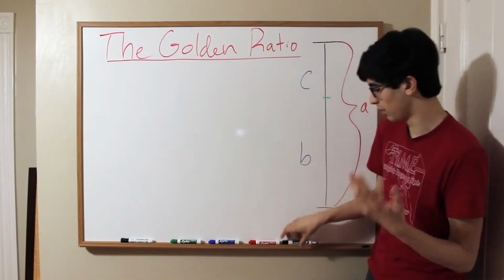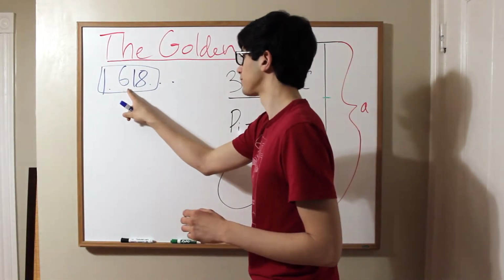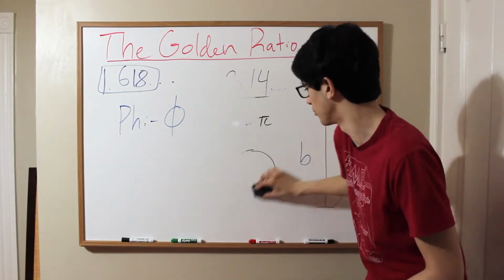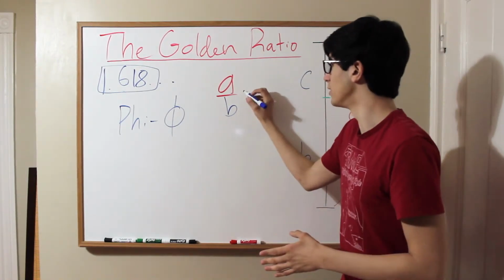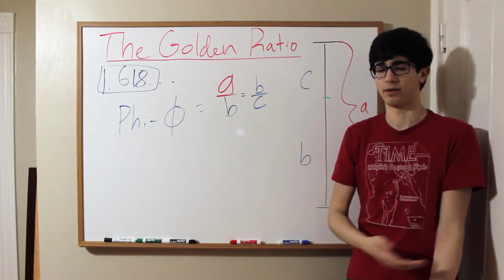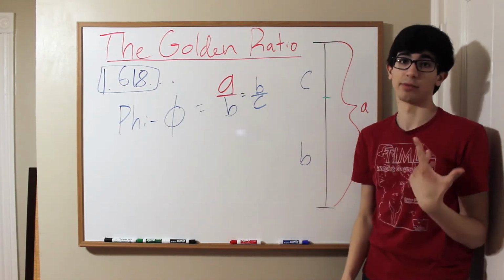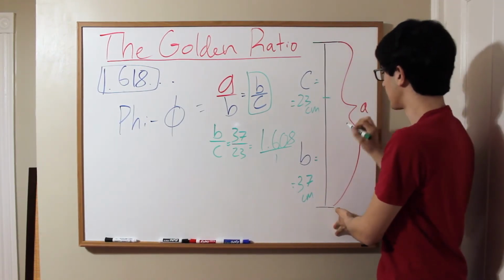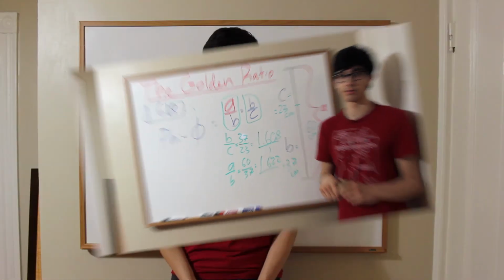1.) The Golden Ratio: Introduction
First Video in the Golden Ratio Series